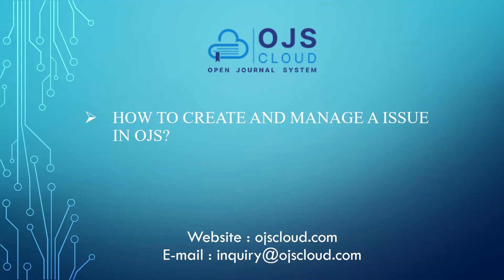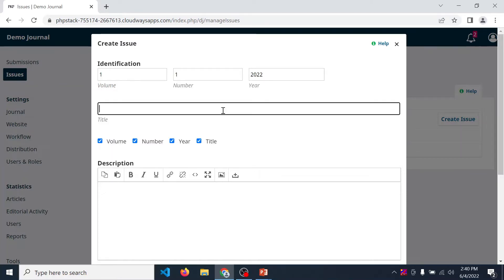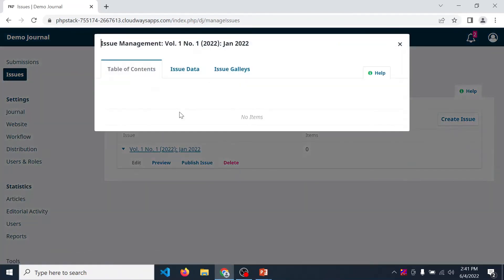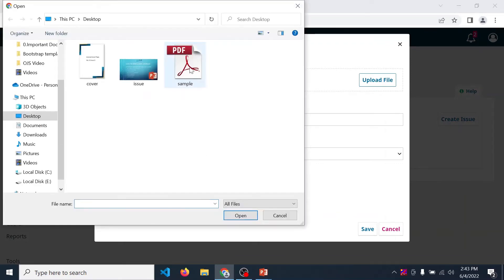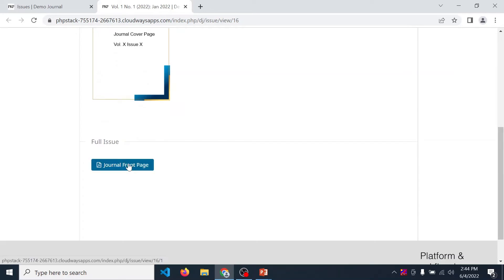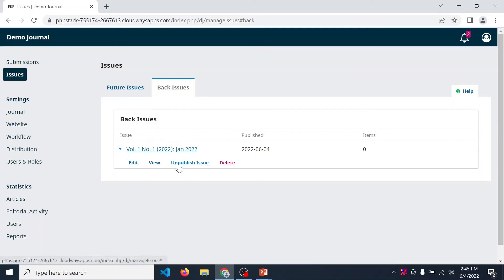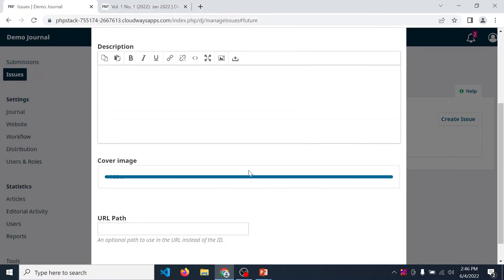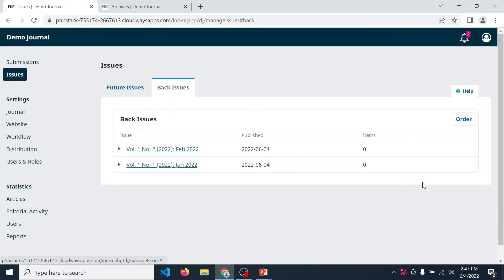Manage, Create Issue in Open Journal Systems (OJS) by OJS CLOUD Website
How to Start New Journal with Open Journal Systems (OJS)
How to Start New Journal?
Open Journal Systems (OJS), OJS Hosting, Support, Customization, Theme Development
# Open Journal Systems (OJS)
# OJS Hosting
# Support
# OJS Training
# Learning OJS 3.3
Theme Development
Plugin development
open journal systems tutorial
pkp ojs
pkp open journal system